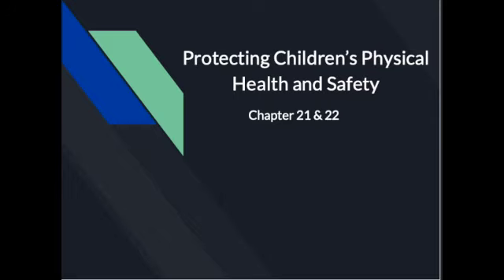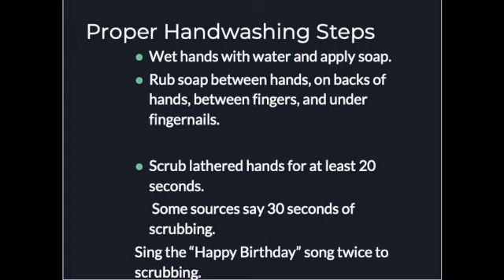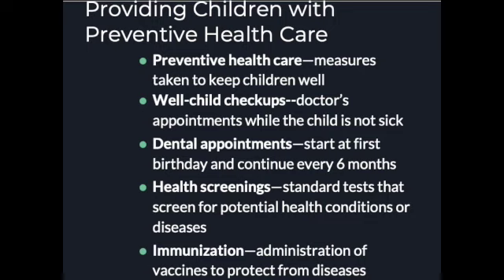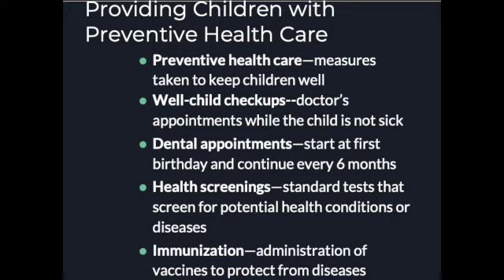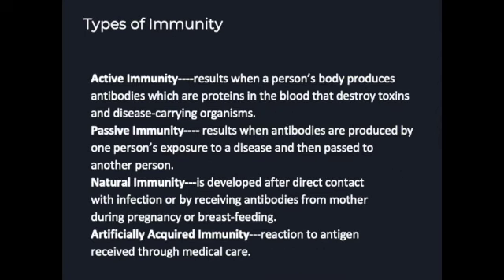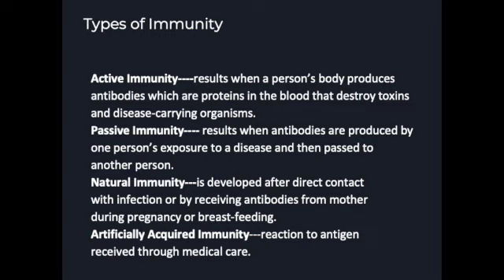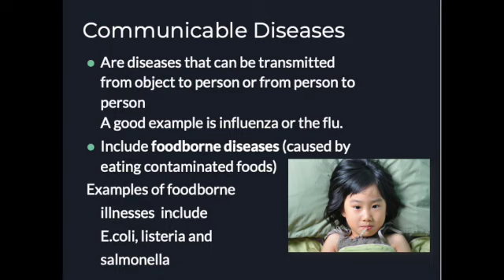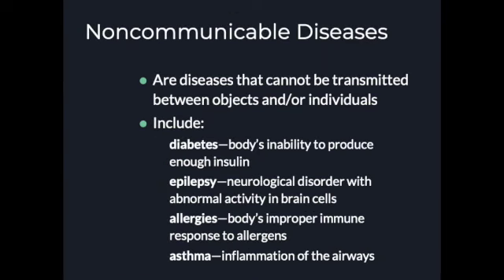Unit 3, Section 1